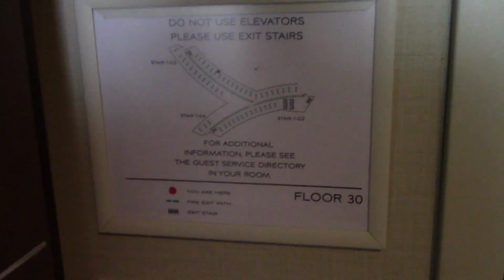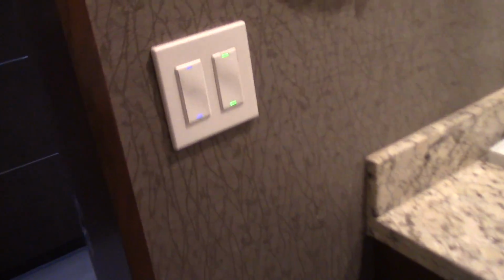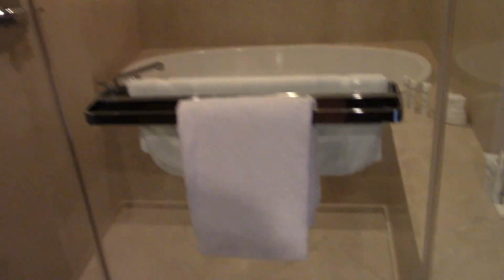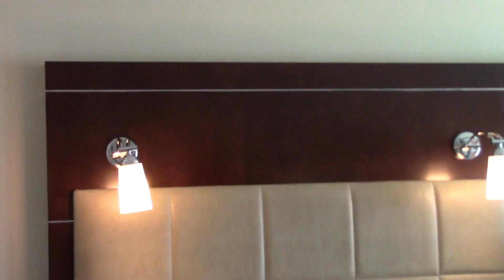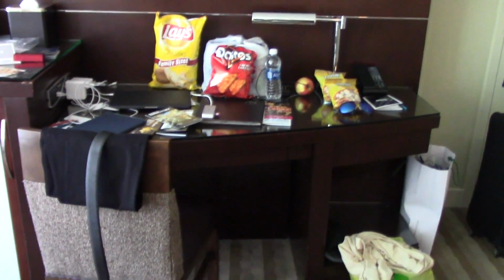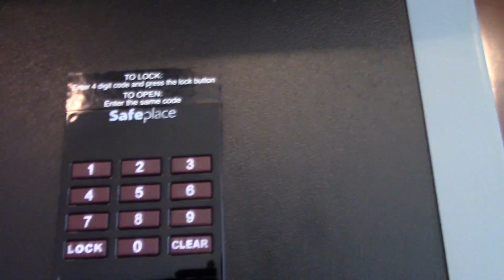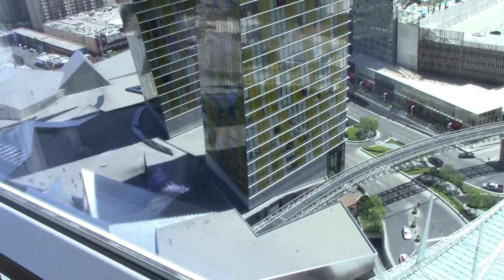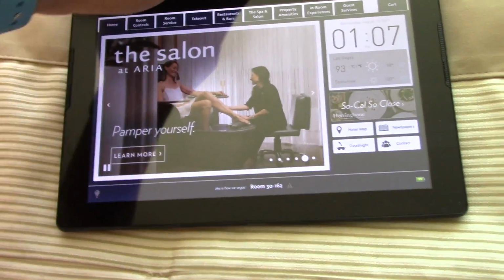Hotel Review: Room #30162 ARIA Casino & Resort Las Vegas, NV